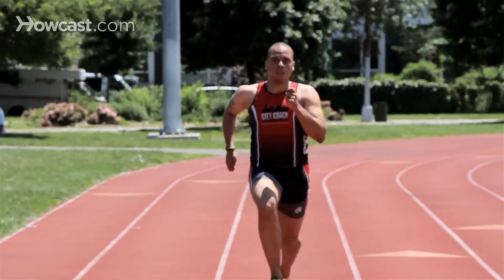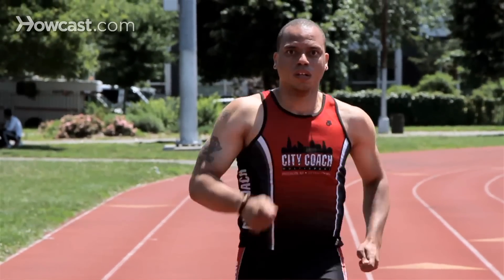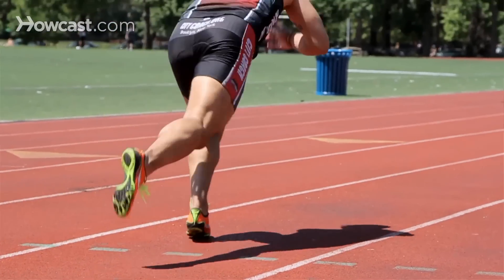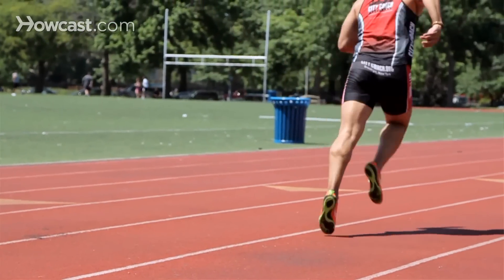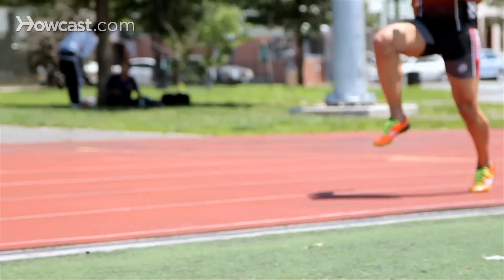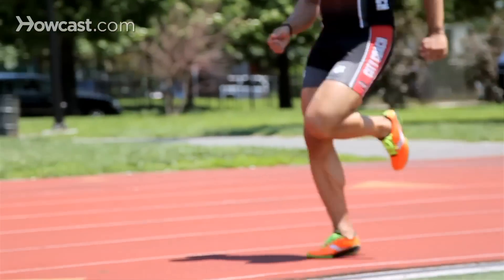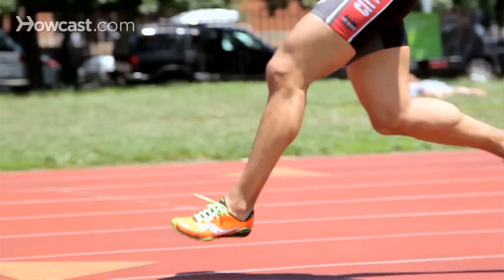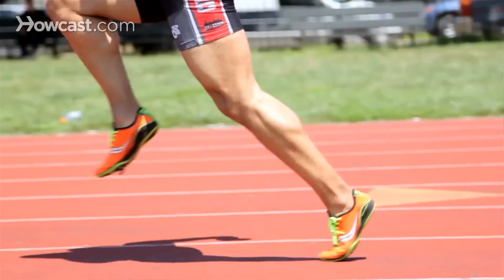How to Train for a 100-Meter Dash | Sprinting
Hi. My name is Shane Paul Neil from City Coach Multisport. And today I'll be talking about how to train for a 100-meter dash.

The 100-meter dash is considered the heavy weight championship of track and field. With the Olympic champions, the world champions considered the fastest human beings on the planet. In order to train for a 100-meter dash there are several keys that you want to keep in mind. A of course is your start whether you're using blocks or not. A good start is very, very key to your proficiency in the hundred. You want to make sure that you're reacting to the gun as quickly as possible and as close as you can be out the blocks. There are several drills and several techniques that you can use to train to do this. But they require the supervision of your coach.

After your start, you also want to keep in mind your drive phase. The drive phase is how you continue to build speed after the block start. Sprinters in the drive phase generally have a very forward lean and almost always looking down and then slowly building up to an upright position for the rest of the race.

One of the big keys in the 100-meter dash that a lot of folks don't realize is something called top-end speed. Even though racers chose 100, they raise acceleration from the start of the race to cross the finish line. The sprinter that can minimize that the most will generally have a great chance of winning the race. A lot of that comes down to proper form and technique, strength training, and again repetition. The average 100-meter sprinter will train at 60, 80, even up to 110 meters to make sure that they maintain that speed straight through.

And that's how you train for a 100-meter dash.